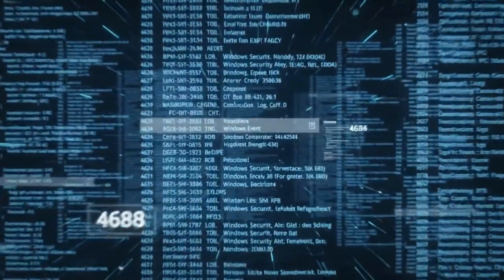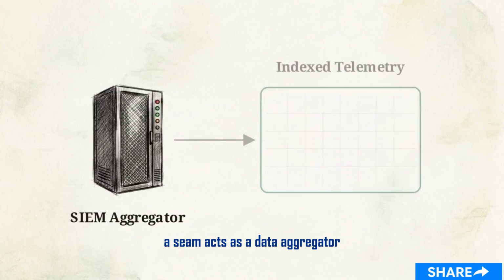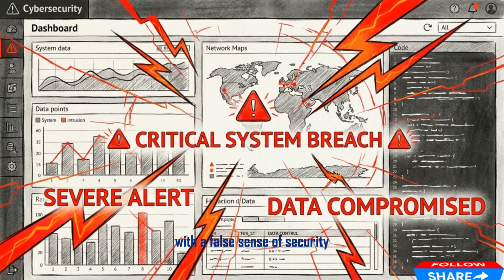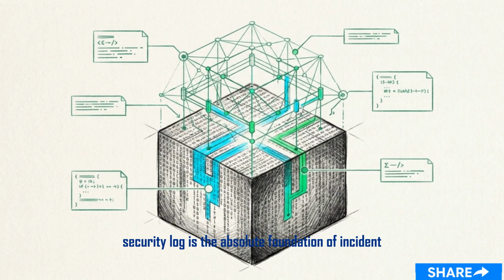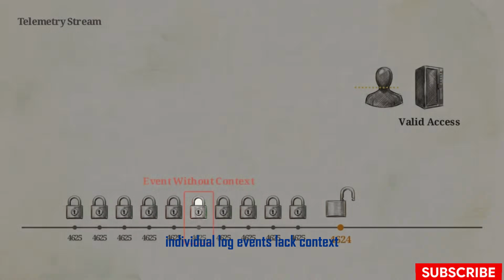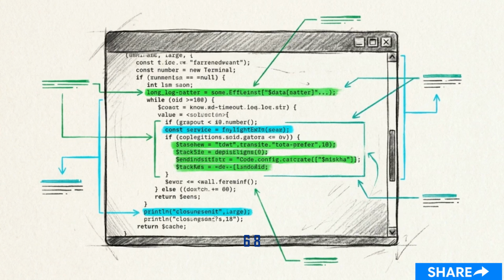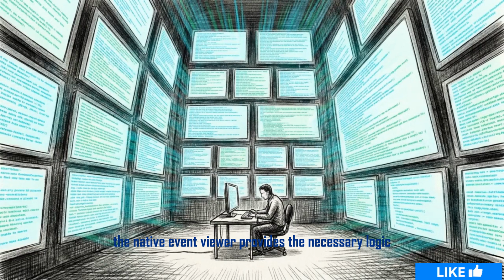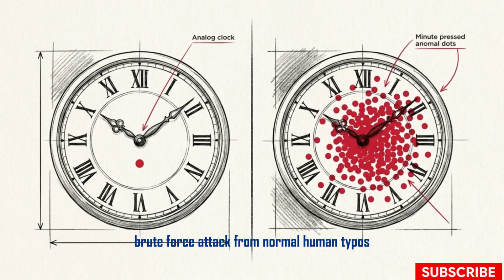10 Windows Event IDs Every SOC Analyst Must Know | SOC Essentials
Which Windows Event IDs should every SOC analyst know?

In this video, you’ll discover 10 essential Windows Security Event IDs that can help SOC analysts investigate logon activity, account changes, privilege use, process creation, and other suspicious behavior.

Understanding these Event IDs is an important skill for anyone working in a Security Operations Center, studying cybersecurity, or preparing for a SOC analyst interview.

In this video, you’ll learn how Windows Event Logs can help you:

✅ Identify successful and failed logon attempts
✅ Investigate account creation and account changes
✅ Monitor privileged logon activity
✅ Detect suspicious process execution
✅ Recognize security group modifications
✅ Improve your incident investigation workflow

This video is designed for:

• Beginner SOC analysts
• Cybersecurity students
• Blue team professionals
• Security analysts
• SIEM users
• Anyone learning Windows log analysis

Watch until the end and save these Event IDs as a quick reference for your next security investigation.

This content is provided for authorized cybersecurity education and defensive security analysis only.